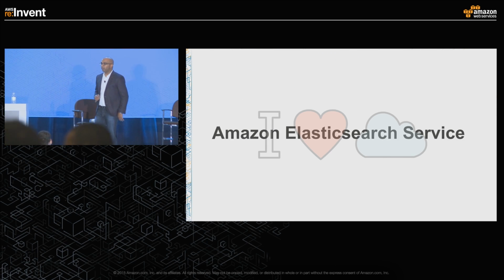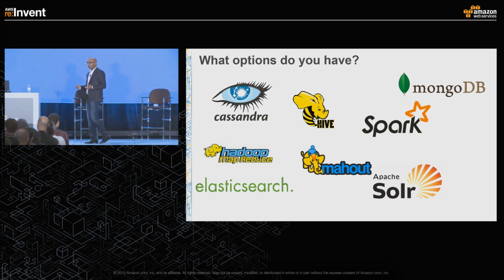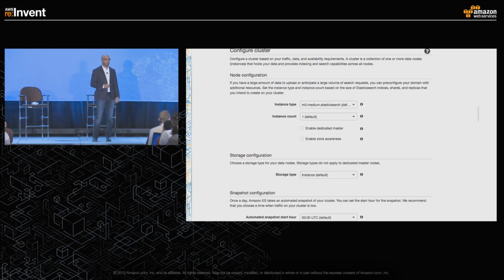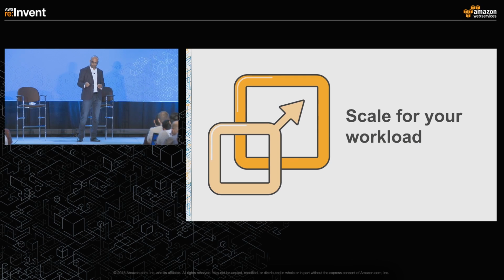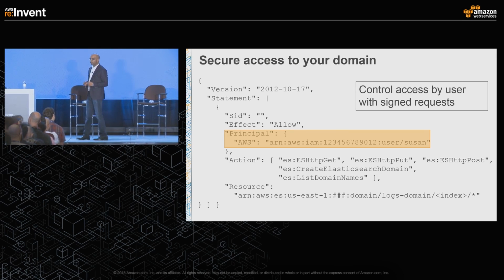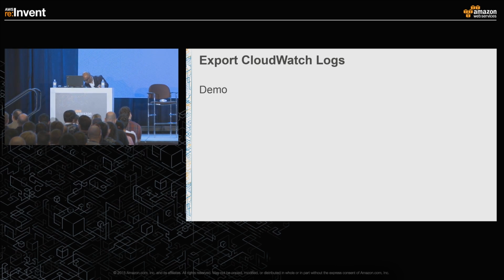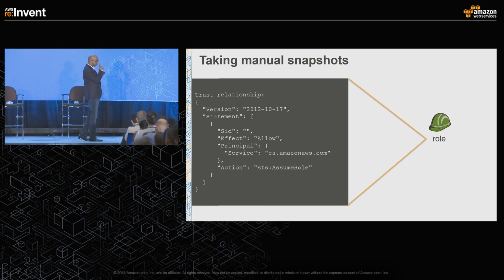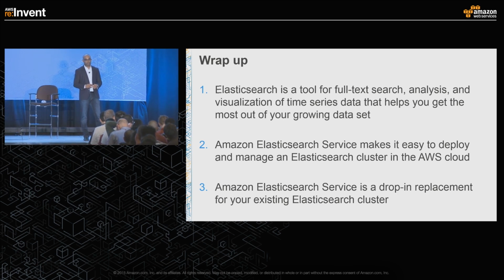AWS re:Invent 2015 | (BDT209) New! Amazon Elasticsearch Service for Real-time Analytics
Organizations are collecting an ever-increasing amount of data from numerous sources such as log systems, click streams, and connected devices. Launched in 2009, Elasticsearch —an open-source analytics and search engine— has emerged as a popular tool for real-time analytics and visualization of data. Some of the most common use cases include risk assessment, error detection, and sentiment analysis. However, as data volumes and applications grow, managing Elasticsearch clusters can consume significant IT resources while adding little or no differentiated value to the organization. Amazon Elasticsearch Service (Amazon ES) is a managed service that makes it easy to deploy, operate, and scale Elasticsearch clusters in the AWS Cloud. Amazon ES offers the benefits of a managed service, including cluster provisioning, easy configuration, replication for high availability, scaling options, data durability, security, and node monitoring. This session presents a technical deep dive on Amazon ES. Attendees learn: Common challenges with real-time data analytics and visualization and how to address them; the benefits, reference architecture, and best practices for using Amazon ES; and data ingestion options with Amazon DynamoDB, AWS Lambda, and Amazon Kinesis.